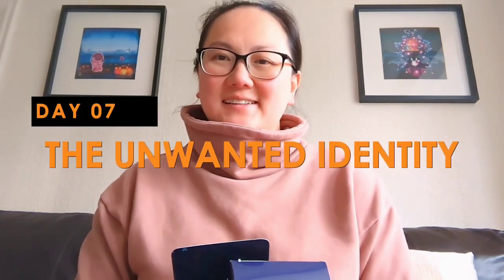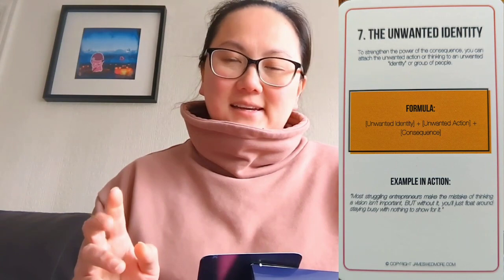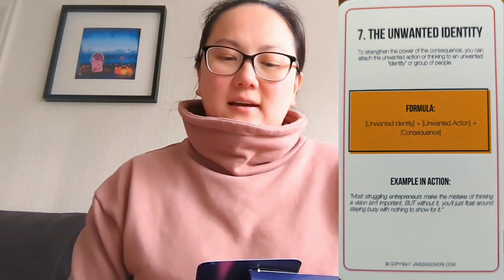Day 7: The Unwanted Identity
If you've been following us on socials, you may have seen that Alex Patel, my fellow co-founder of Wyrd Learning, started a challenge to see if she could write a research article in 10 hours! So, I decided that I need a challenge too. Our incredible mentor, James Wedmore, produced these awesome Copy Conversion Cards, packed full of 'powerful language patterns that convert'. Since academic writing is about convincing arguments too, and persuading others round to your way of thinking, I've decided to see how well James' language patterns adapt to university assignments, PLUS some extra tips along the way!

Today's card for Day 7: The Unwanted Identity. How could this apply to academia?

Please be sure to tag us @wyrd.learning and @jameswedmore on Instagram and share this episode with your community to spread the word if you or someone you know has benefited from this! We would love to hear about your experience. Also, review our podcast on iTunes to be entered into a monthly prize draw for a free consultation with either me or Alex.